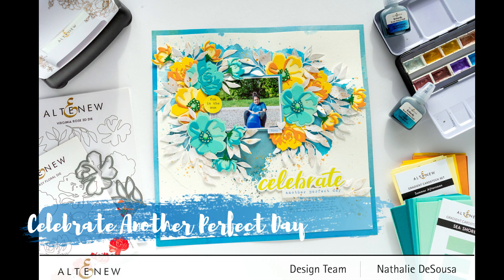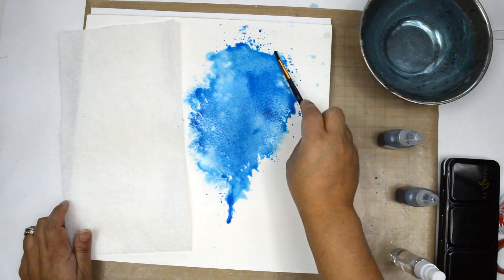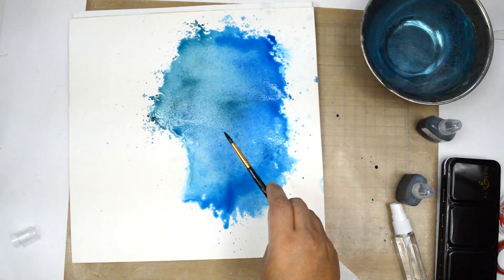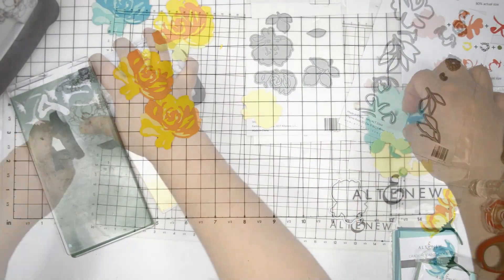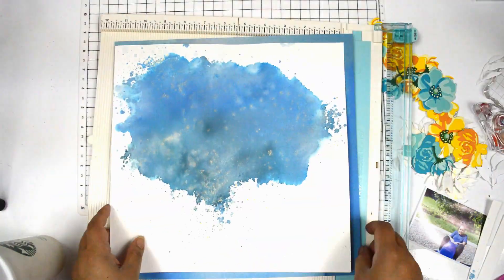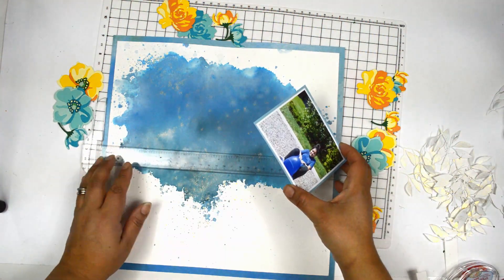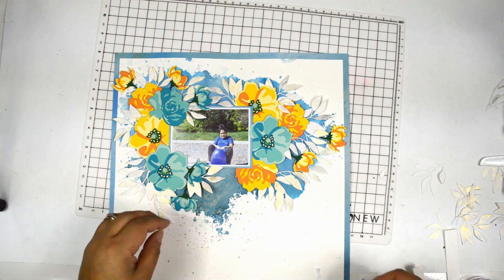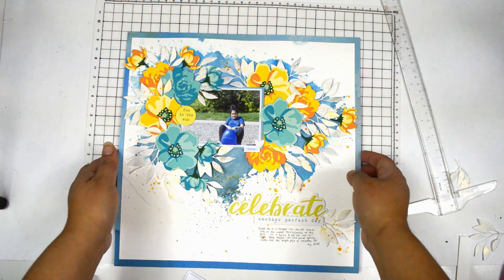Scrapbooking Tutorial: Combining Mixed Media and Texture in a Scrapbook Layout.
Hey there, crafty friends! Nathalie DeSousa here, dropping by to inspire you with a scrapbooking video tutorial on how to combine Mixed Media and Texture in a layout using Altenew’s Watercolor brushes Refills and Altenew  FLoral 3D dies

• Our Family 12 x 12 Double Sided Patterned Cardstock (80lb)